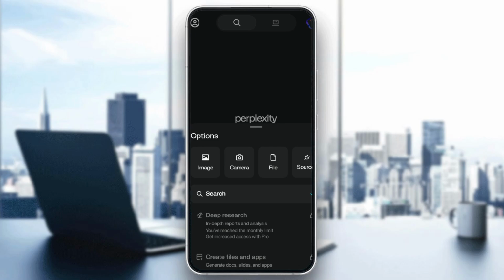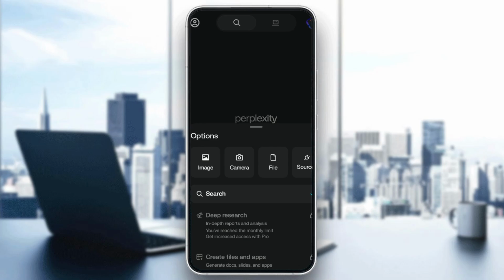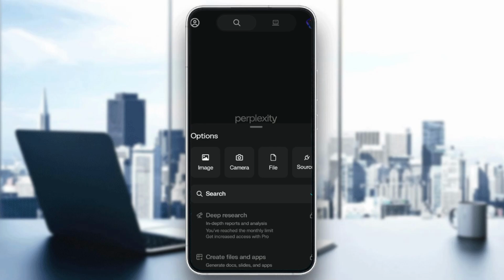How To Fix PDF Upload Not Working In Perplexity AI! Tutorial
Today we talk about perplexity ai how to use,perplexity ai tutorial,free ai tools,Fix PDF Upload Not Working In Perplexity AI